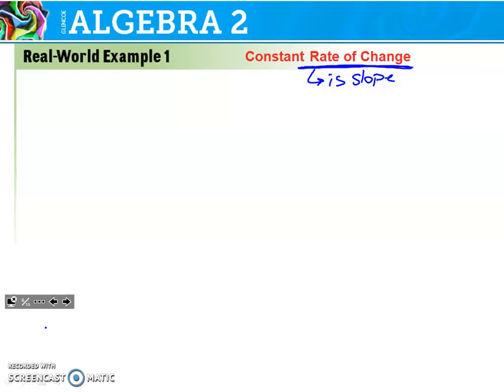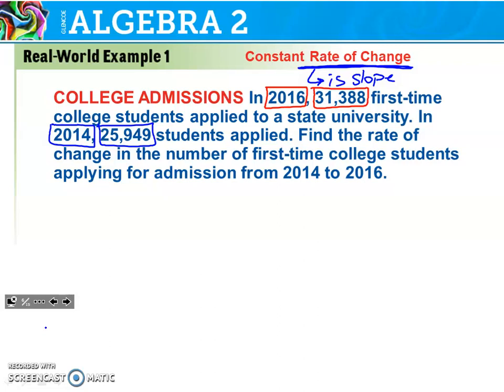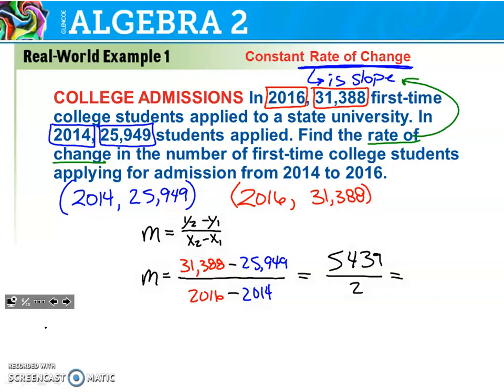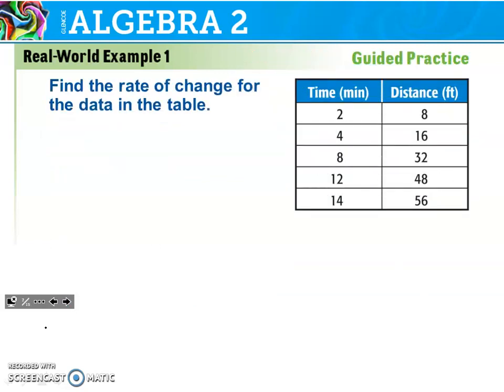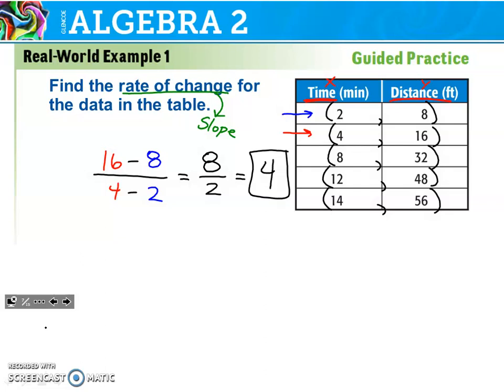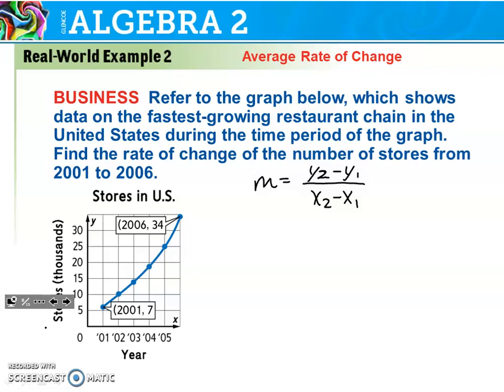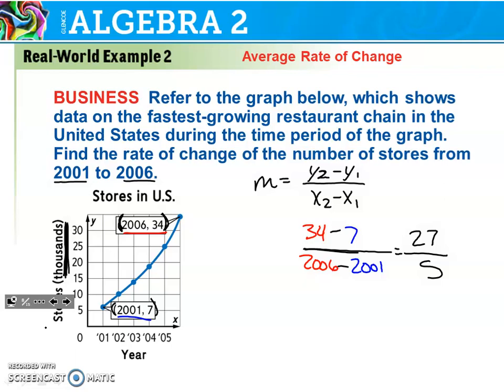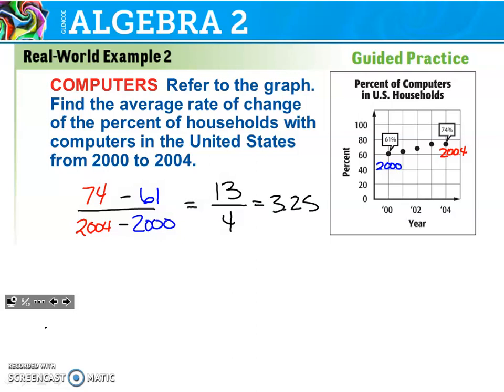Lesson 1-3 (Video 2) - Finding rate of change in real world situations